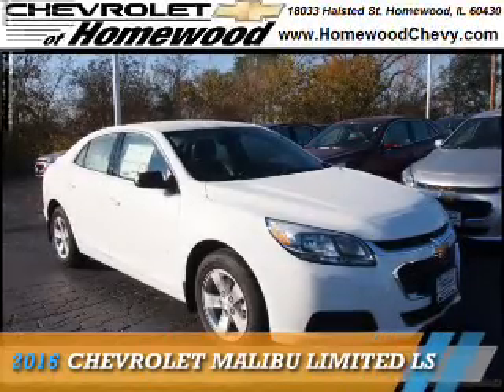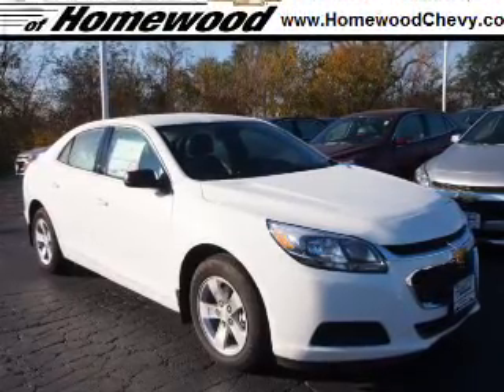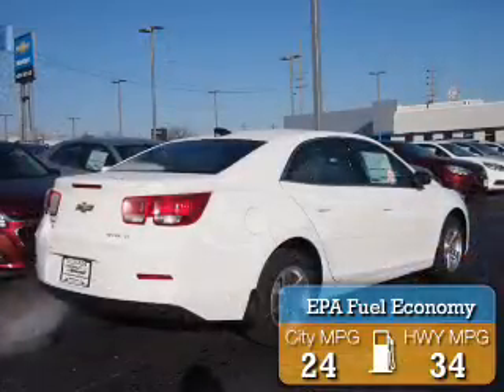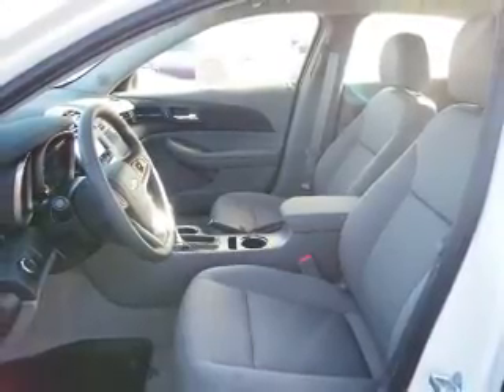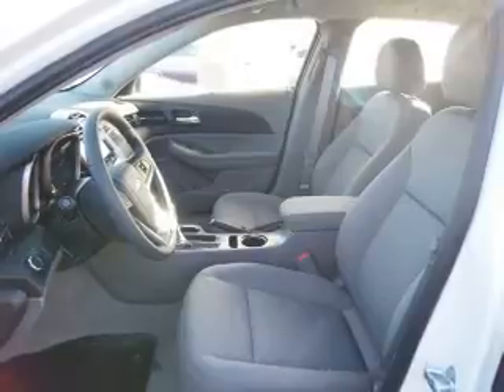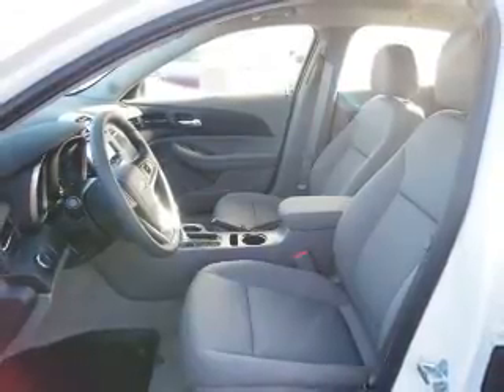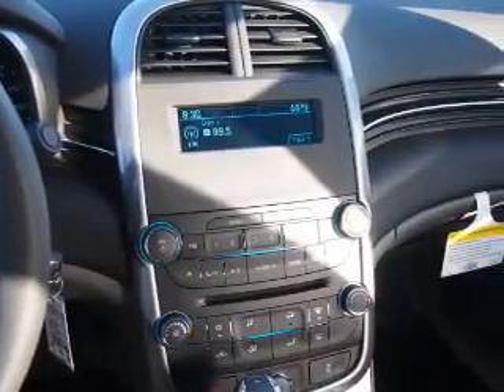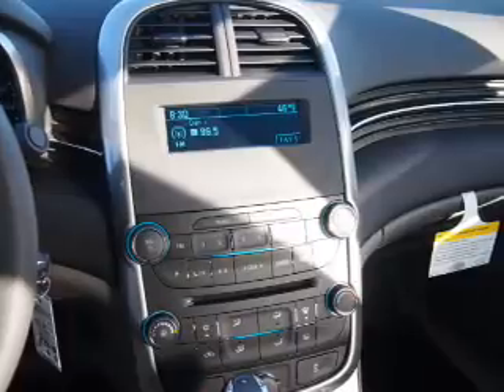2016 Chevrolet Malibu Limited 16422 - Homewood IL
Year: 2016
Make: Chevrolet
Model: Malibu Limited
Trim: LS
Engine: 2.5 liter 4 Cylindercylinder FWD
Transmission: Automatic
Color: Summit Wht
Mileage: 2
Address:
18033 Halsted St
Homewood, IL 60430
VIN:1G11B5SA8GF165358